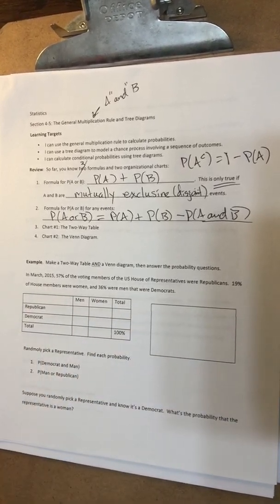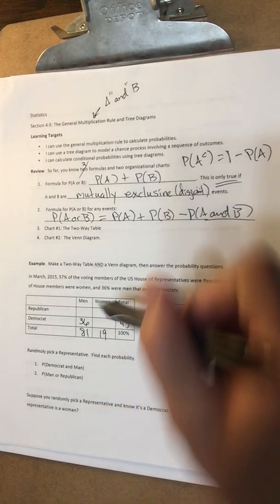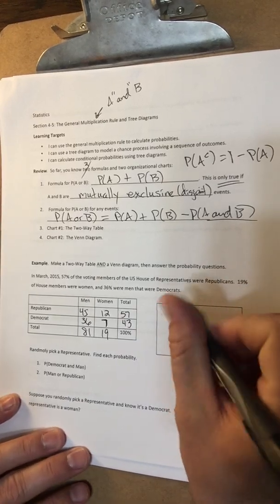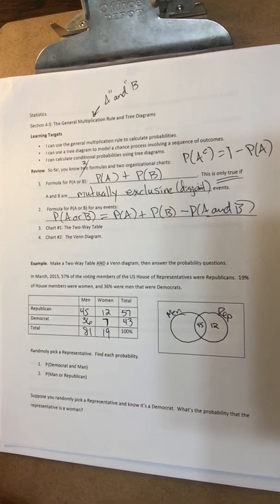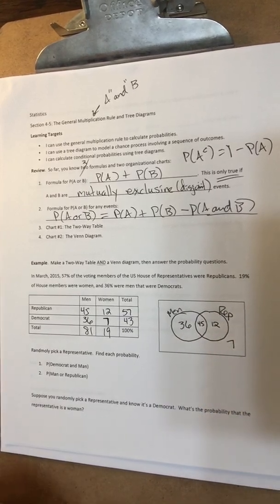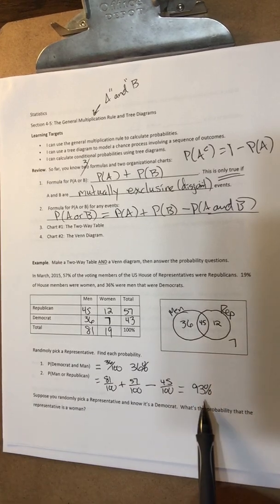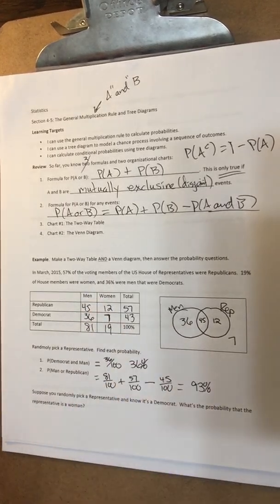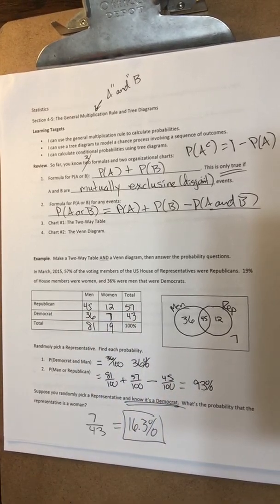Stats Section 4-5 Video #1